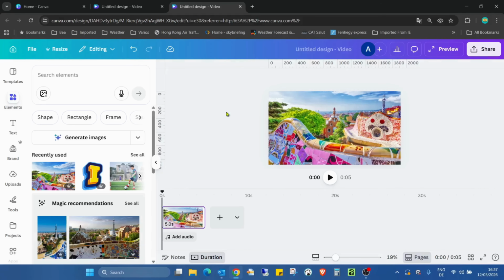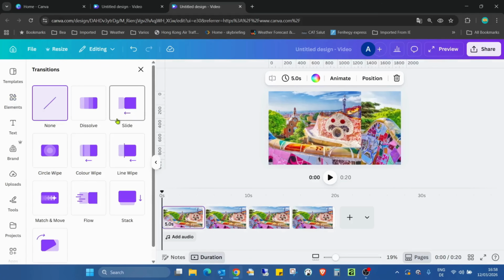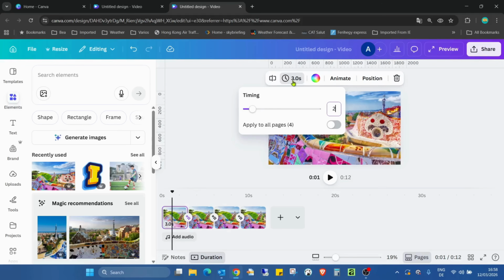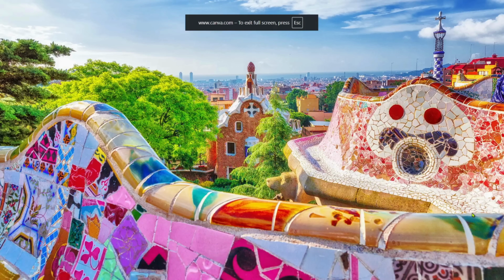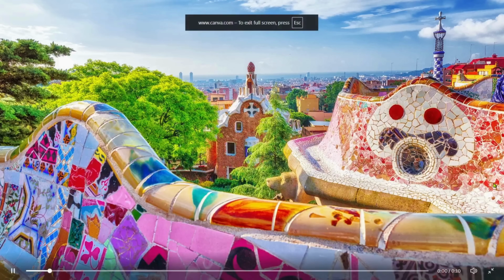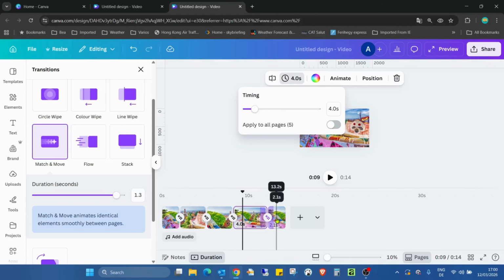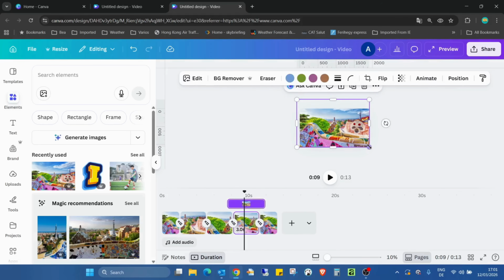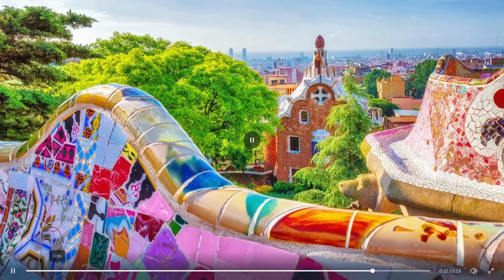How to Create an Easy Zoom Animation in Canva in a Few Easy Steps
Create an easy zoom animation in Canva and make your videos, reels, and posts feel more dynamic in just a few simple steps. In this beginner-friendly tutorial, you’ll learn how to add smooth zoom-ins and zoom-outs to your designs without any complicated video software.

You’ll learn how to:

Set up your Canva page and choose the best layout for a zoom animation.

Apply simple zoom effects to photos, text, and elements so they move in a clean, professional way.

Adjust timing, direction, and pacing so your animation feels smooth, engaging, and perfect for Shorts, Reels, and social posts.

This video is ideal if you want to grab attention with subtle motion and keep viewers watching longer, even if you’re totally new to Canva animations. Follow along in real time and you’ll finish with a ready-to-post zoom animation you can reuse for intros, announcements, or any kind of content.

Happy designing! 🎨🚀